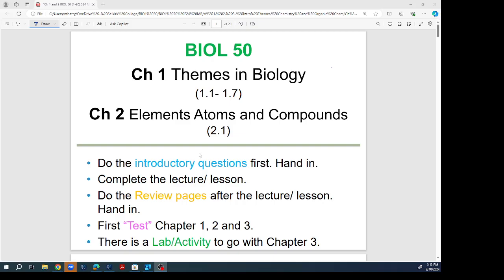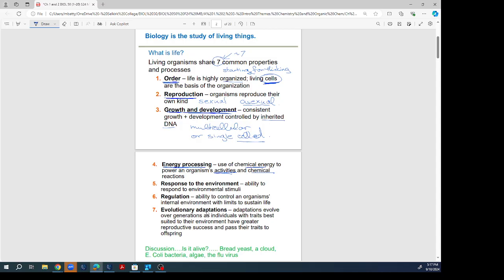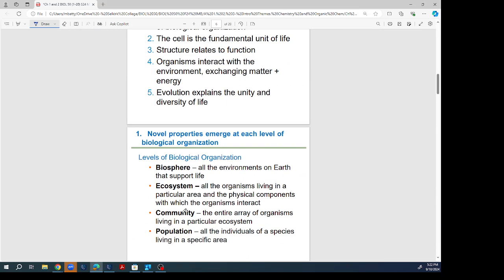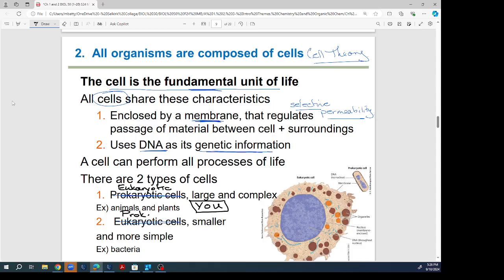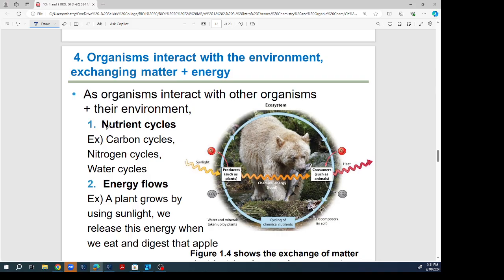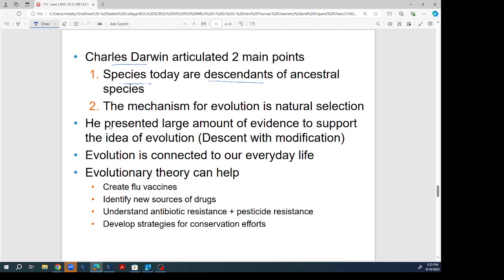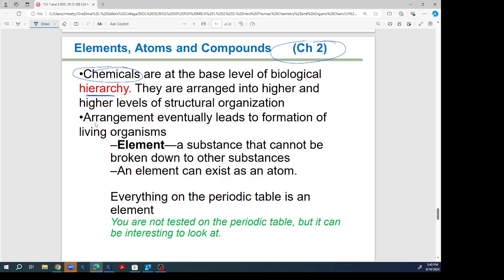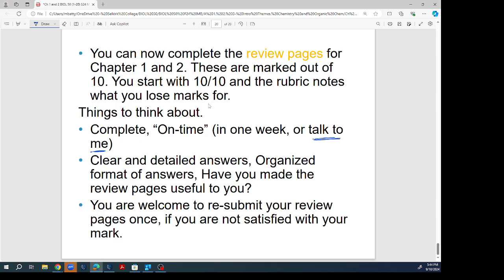BIOL 50 Ch 1 and 2